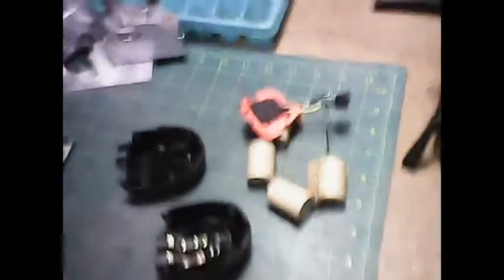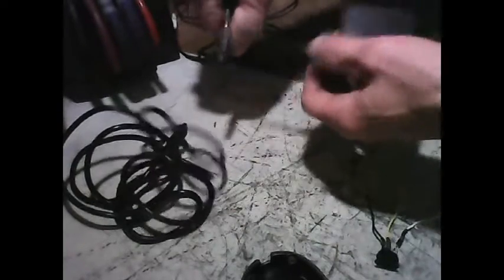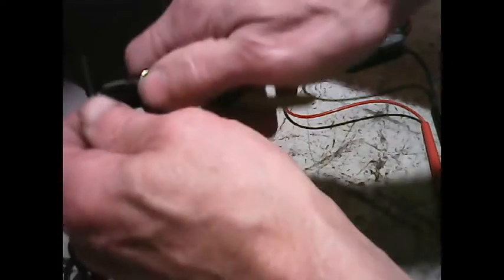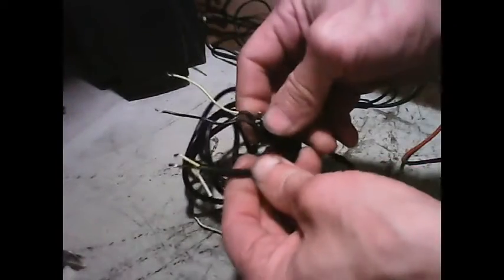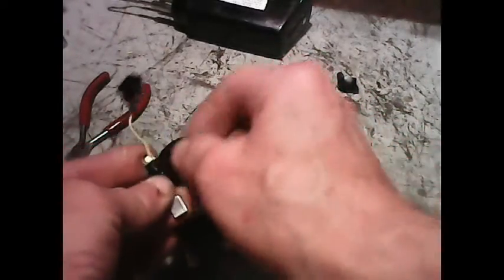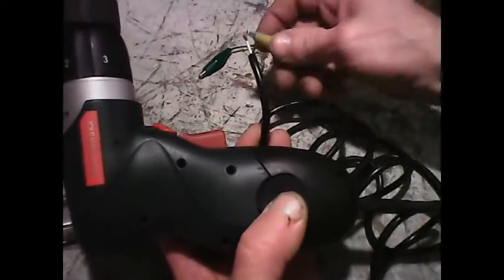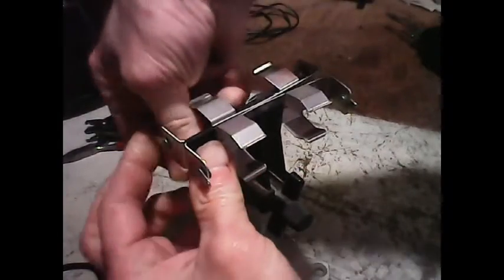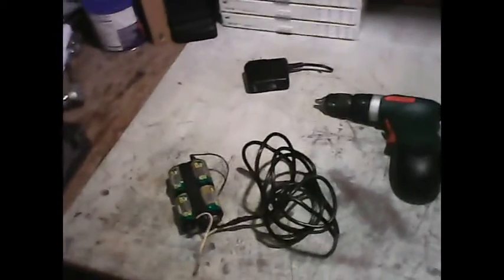battery relocation and replacement for my metabo, drill/ driver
I like my small drill driver, very convenient to use in tight spots, for fine drill work, however, it came with two nicad battery packs, which being nicad, eventually wear out quickly, so I converted this drill to a corded battery drill, by locating a set of NIMH batteries outside the drill case, and converting the charger cord into a supply cord to run the drill.